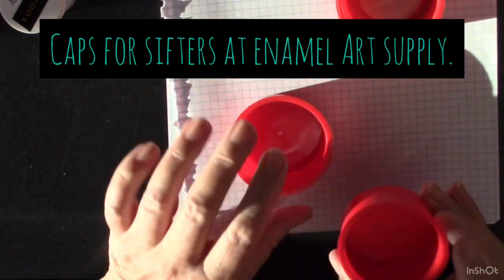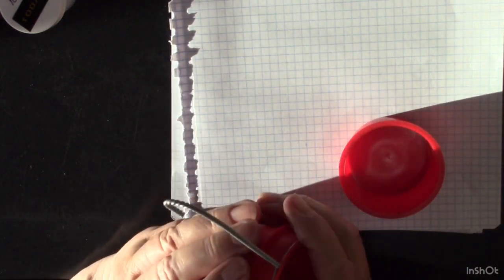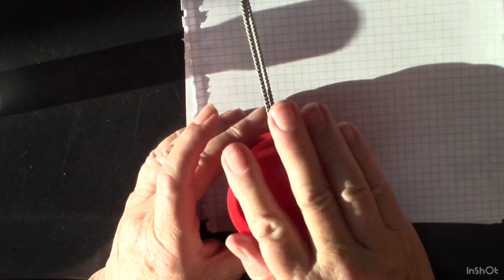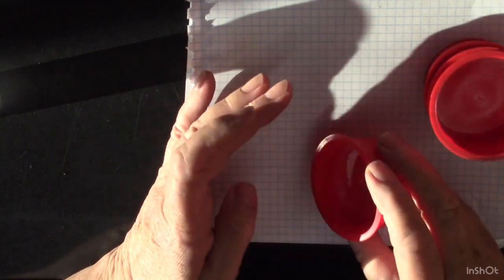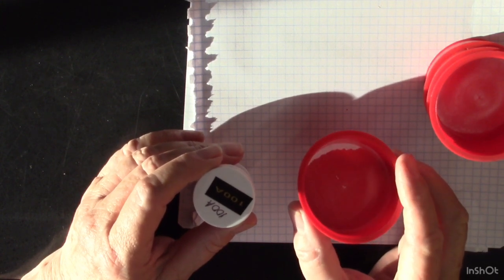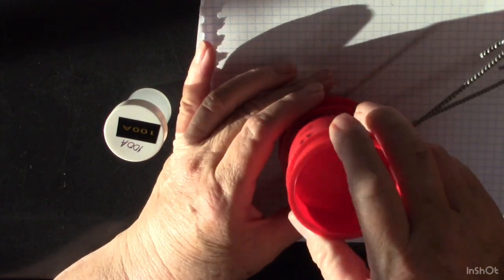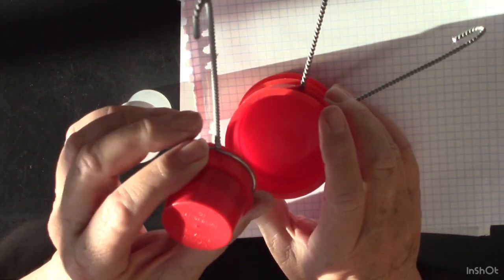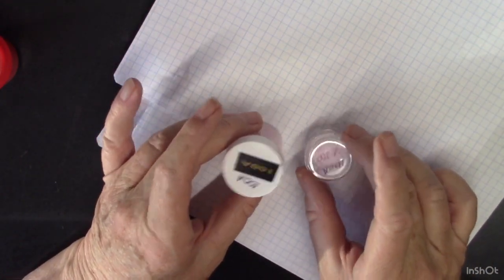End caps for enamel sifters.